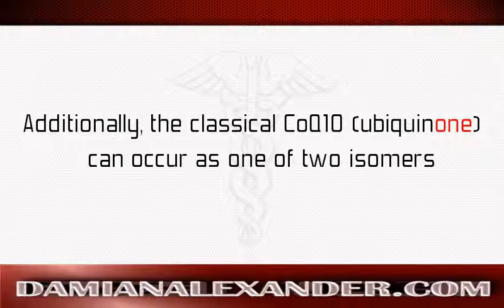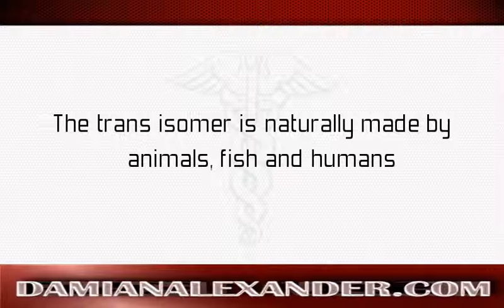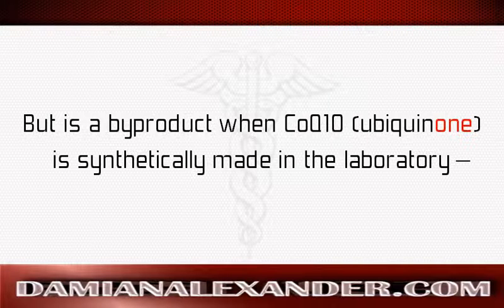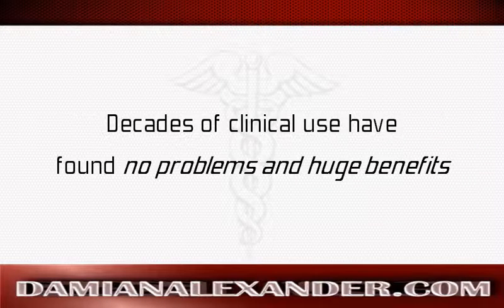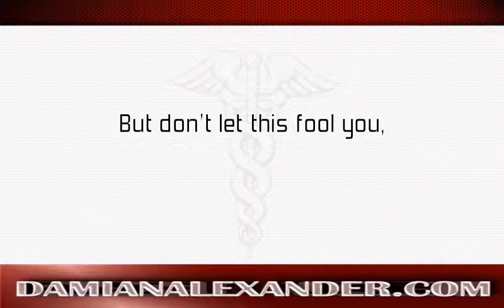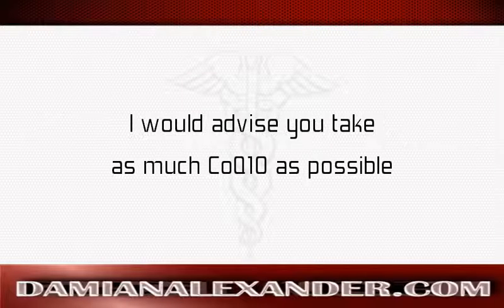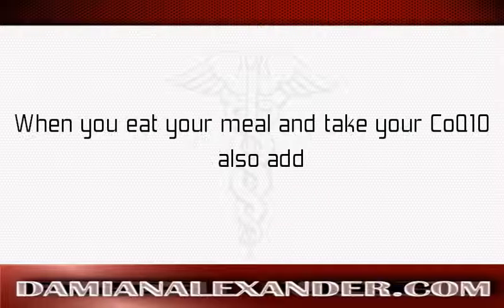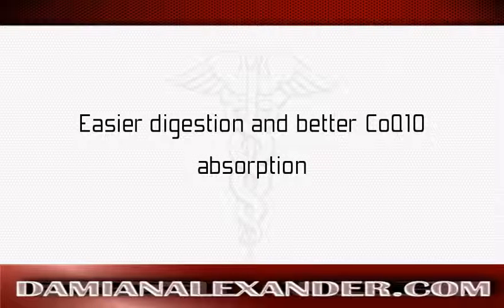How to use CoQ10 Damian Alexander, MD discusses How to use CoQ10 Effectively.mp4